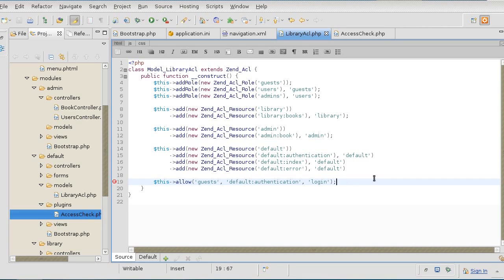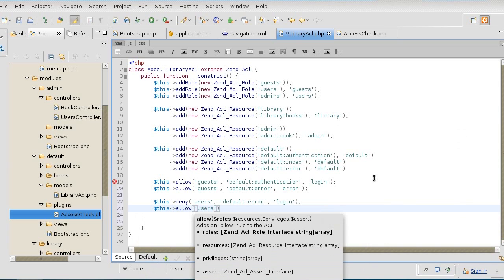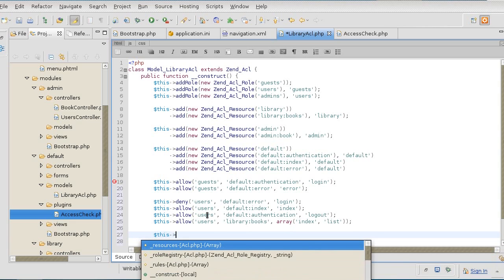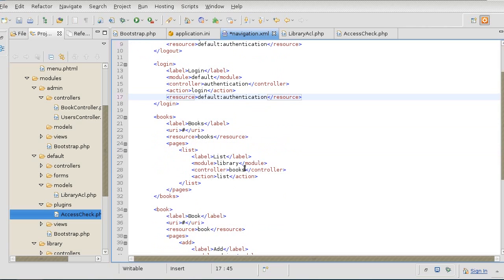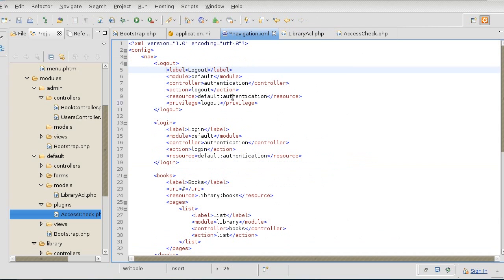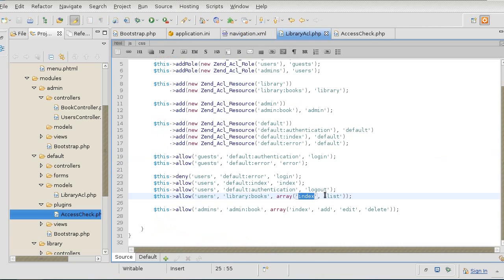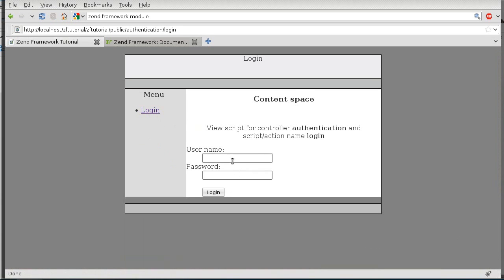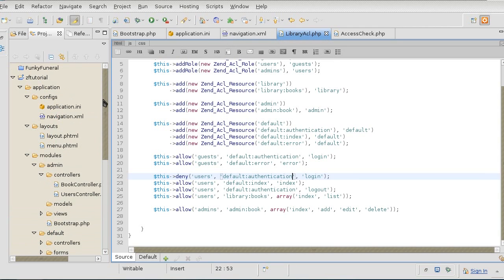Zend Framework 1.9 tutorial 10 modular application part 5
When your site has multiple functionality, like user services and administration, you may want to break them into separate modules.  This way you can have library/books/list and admin/book/edit or generally speaking module/controller/action.  Addition of "module" to the URI can be a challenge as modules are outside of general MVC.  Instead, each module has its own independent MVC.  In this video I show how to set up such modular structure as well as applying familiar concepts, such as layout and ACL, to this new paradigm